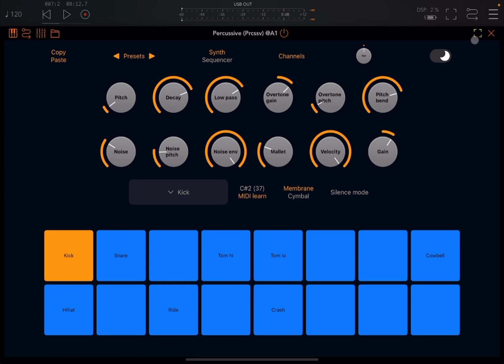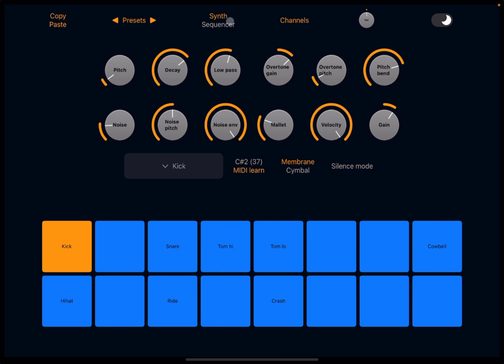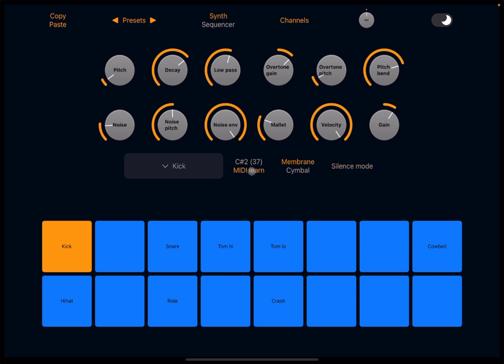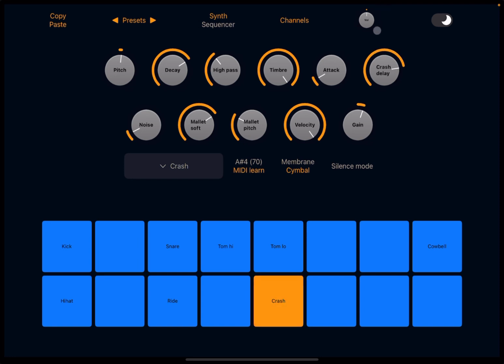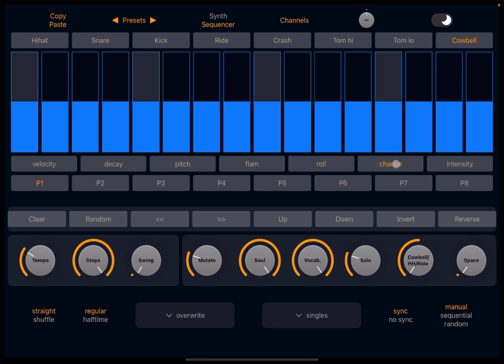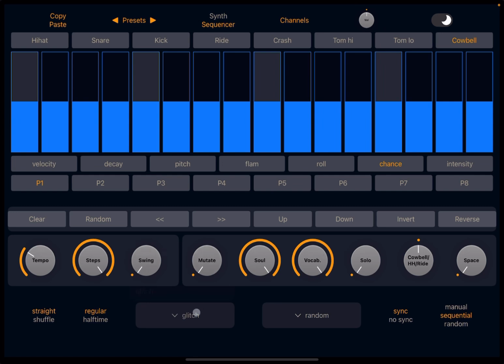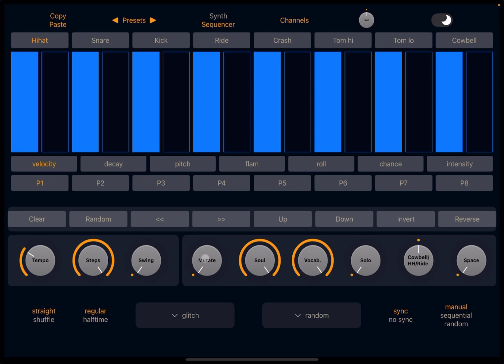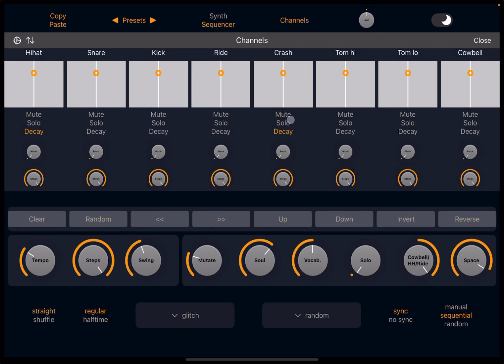jAmp Percussive Acoustic Drum SynthAUv3 - Tutorial: Getting Started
Discover the power of percussion with jAmp Percussive, a versatile AUv3 audio plugin perfect for musicians, producers, and sound designers. This drum synthesizer uses physical modeling to bring realistic drum and cymbal sounds to your fingertips, and it also includes a handy sequencer to create intricate rhythms effortlessly.

Key features:

1. Realistic Drum Sounds: With physical modeling synthesis, jAmp Percussive simulates real drum components to give you authentic and dynamic drum sounds. Customize each sound to fit your unique style and needs.

2. Diverse Drum Presets: Explore a wide range of drum sounds.

3. Sound Customization: Tweak your drum sounds with adjustable parameters like pitch, decay, and filters. Create unique percussive textures that blend seamlessly into your music.

4. Built-in Sequencer: Easily create and arrange drum patterns with the built-in sequencer. The user-friendly interface allows you to visualize and edit your sequences, making rhythm creation a breeze.

5. Internal Groove System: Add a funky touch to your tracks with the internal groove system that automatically creates engaging and dynamic rhythms. Let your music groove effortlessly.

6. AUv3 Integration: jAmp Percussive works smoothly with your favorite DAWs and music production apps that support AUv3 plugins. Enjoy a seamless workflow as you integrate its powerful features into your projects. Individual output per channel and MIDI output is also supported.

7. MIDI Triggering: Trigger drum sounds using MIDI for even more control and flexibility. Integrate jAmp Percussive with your MIDI setup to play and program drum sounds directly from your MIDI controller or sequencer.

Winners:

Kitschbreeder8546
Vcodev108

Rules to enter the competition to win a code for this app:
1 - Subscribe to the channel, 2 - Click on Like, and on the bell icon, 3 - Leave a comment about the video on YouTube, 4 - I will choose 2 winner/s from the comments on the video and update the video description in the next 2 days about who won, 5 - The winners can retrieve a code sending an email to with a screenshot as a proof they are subscribed to the channel. You need to check on the video description if you won or not as I will not be leaving a reply to comments as per previous rules. After I notified who the winner/s is/are I will give 1 days for the codes to be collected. After 1 days the codes not collected will be distributed to other subscribers. The rules above have changed due to continued challenges with reliability of comments in YouTube.